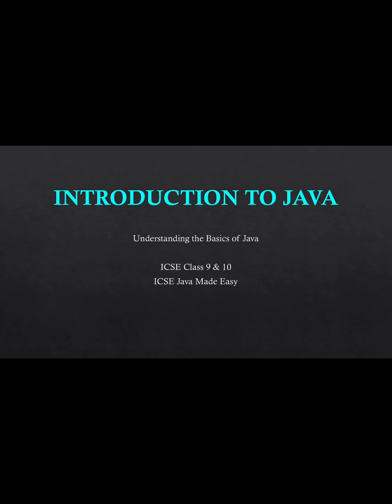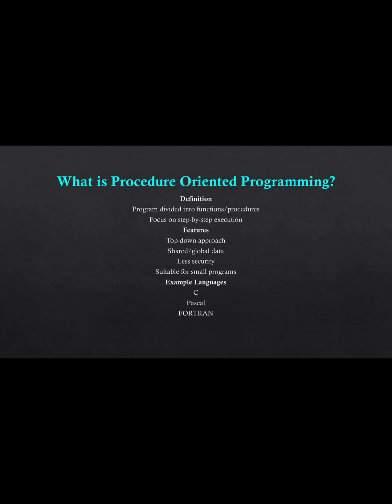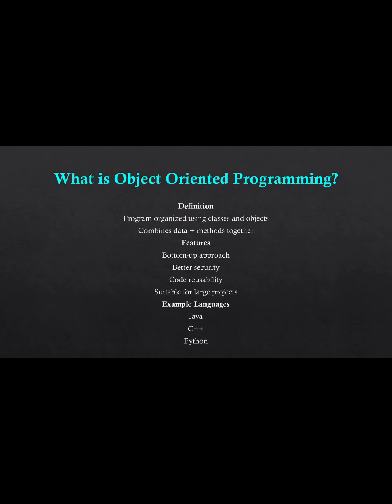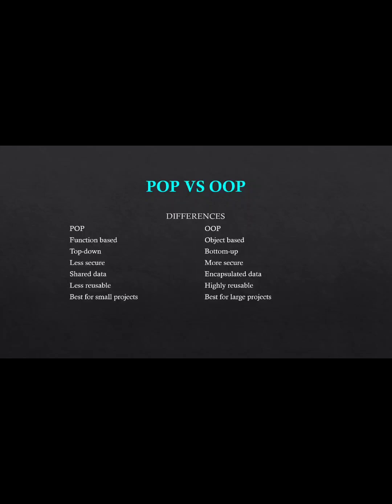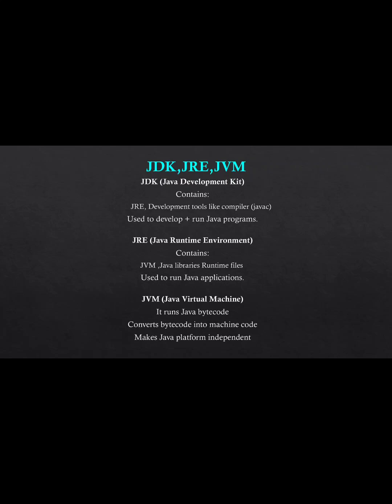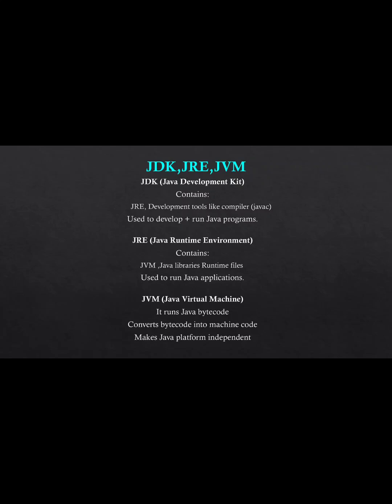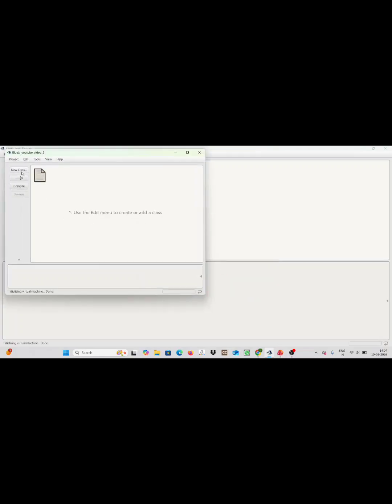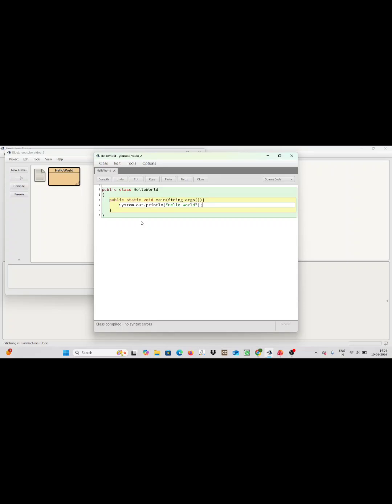Introduction to Java || ICSE Java for class 9 &10